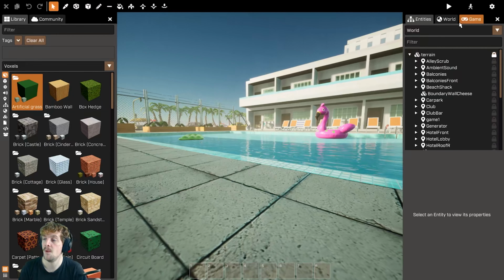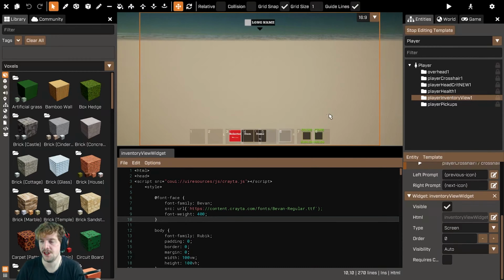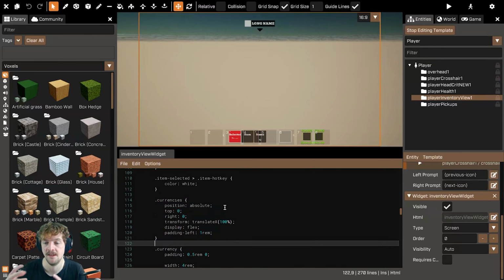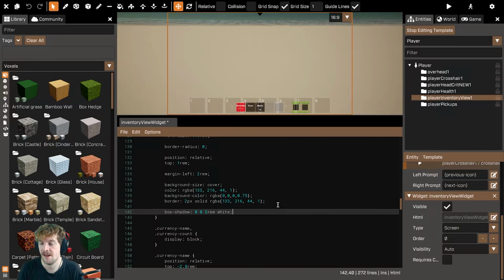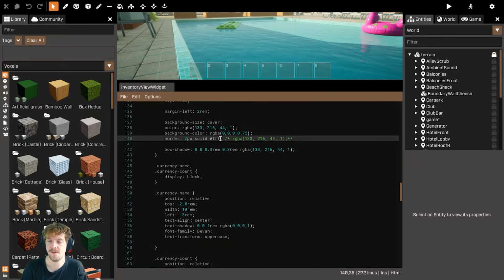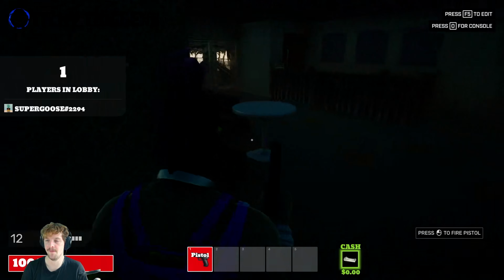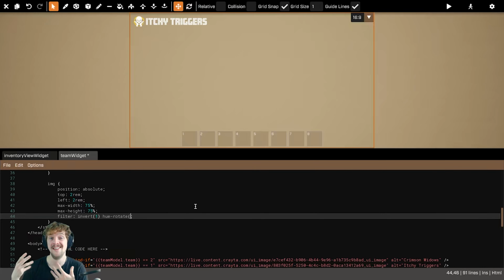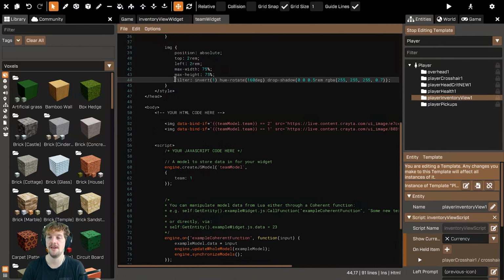Crayta Tutorial: How to Make Neon UI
In this week's tutorial, Andy shows us a few UI tricks to create a super stylish neon effect that'll go perfectly with all of the amazing games made of the Neon Coast season!

PEGI Rating: 12 (Violence, In-Game Purchases)
ESRB Rating: T (Violence; In-Game Purchases, Users Interact)
USK Rating: 16